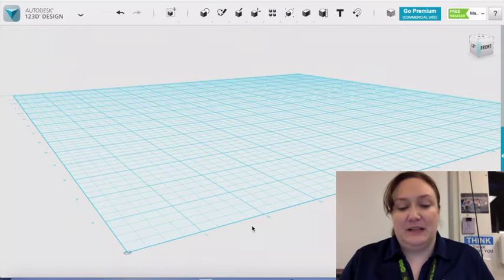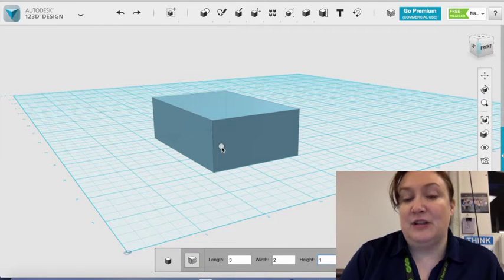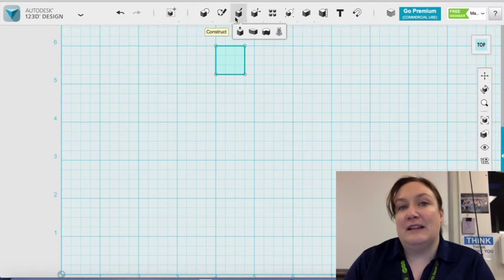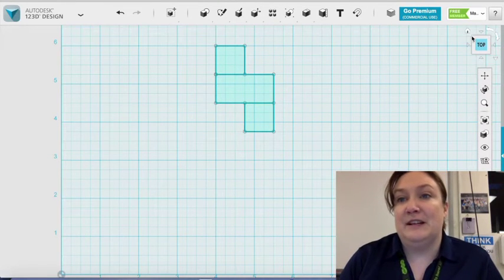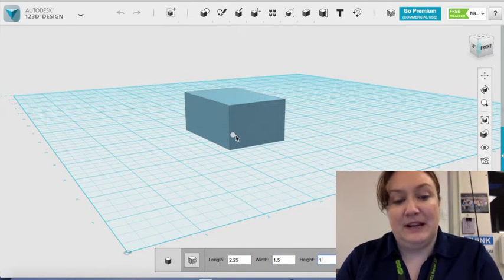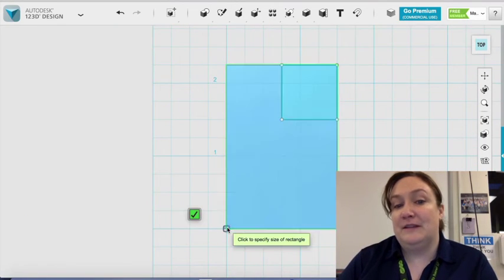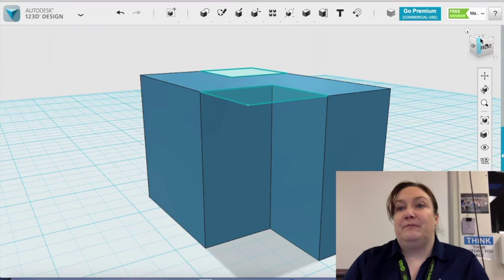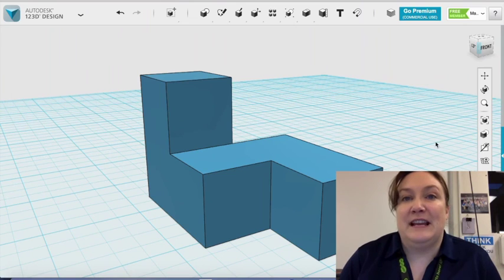123D Design Intro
Introduction to 123D Design for anyone who is new to it. Intended for students.